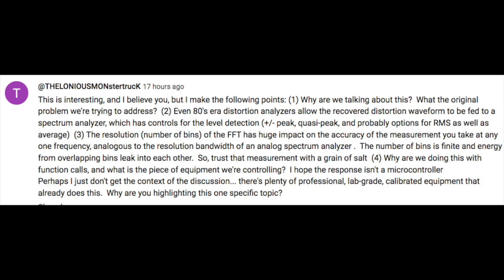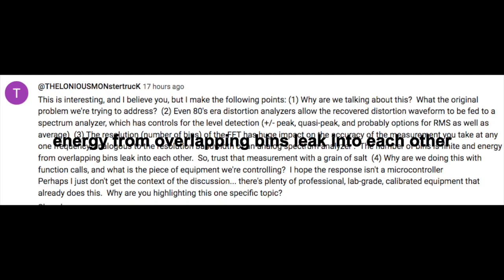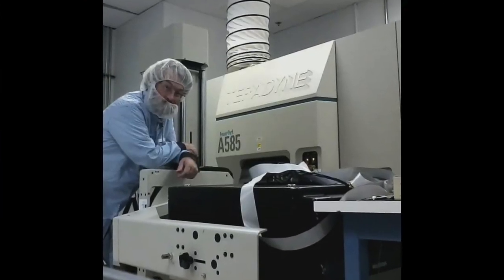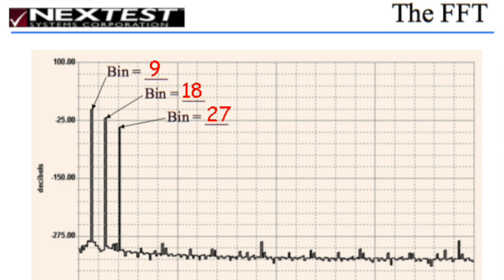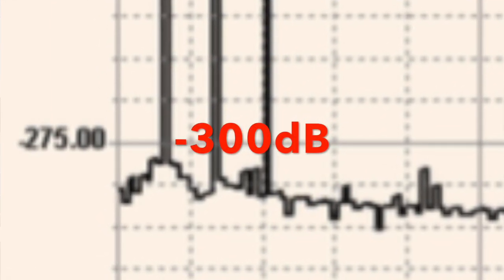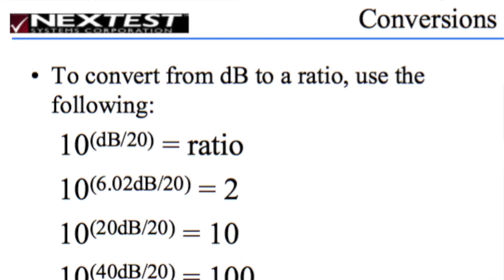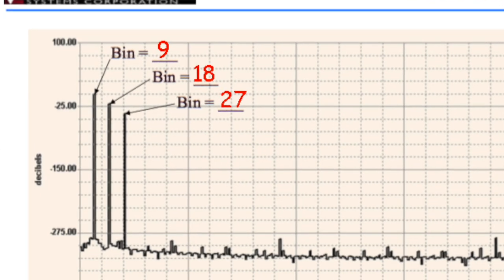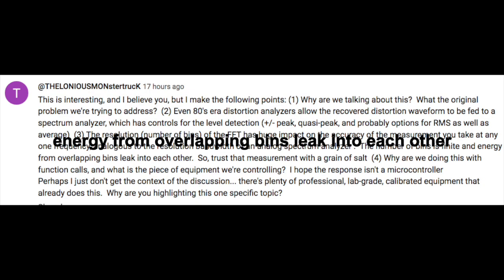What a quadrillionth of a volt looks like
NEVER use "lab grade calibrated equipment" as some of my viewers advise. use a real tester like an Applicos, Audio Precision, Nextest, Teradyne, etc etc. If you want to see a quadrillionth of a volt, use a REAL instrument.